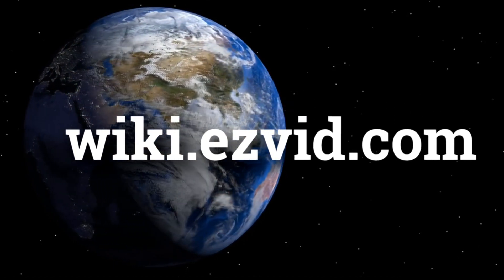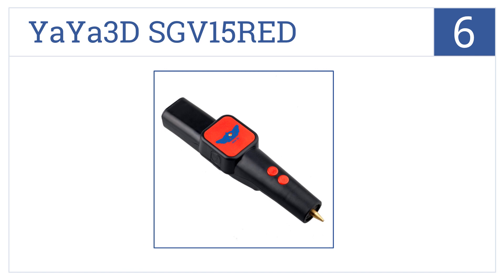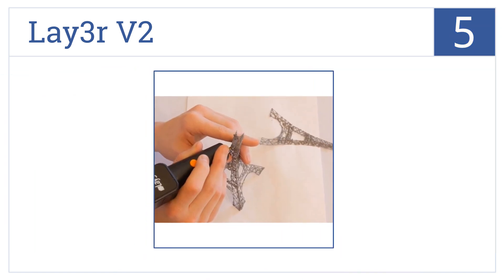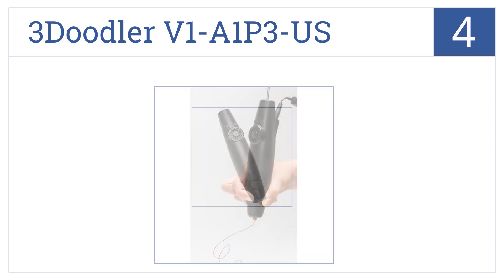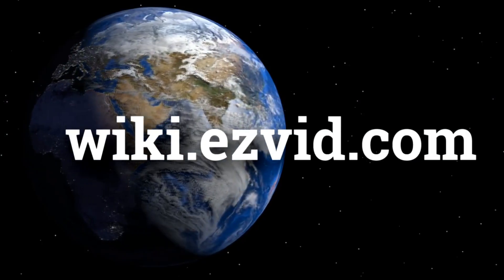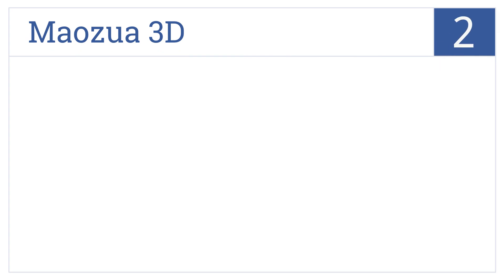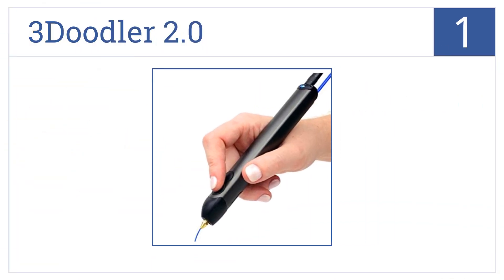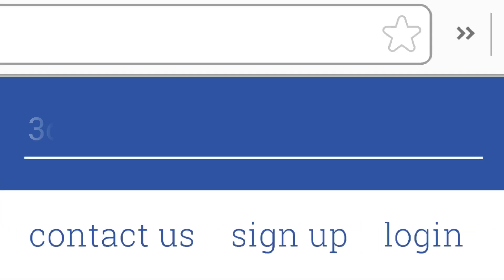6 Best 3D Printing Pens 2015